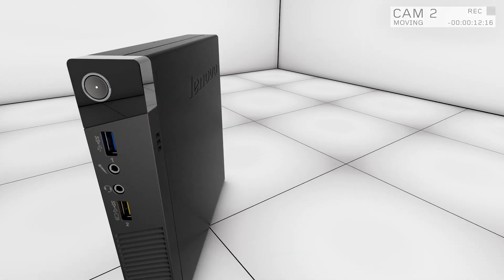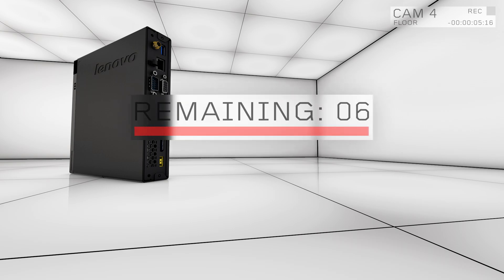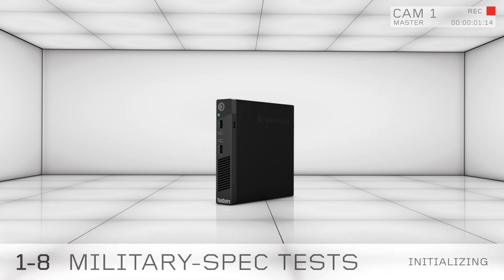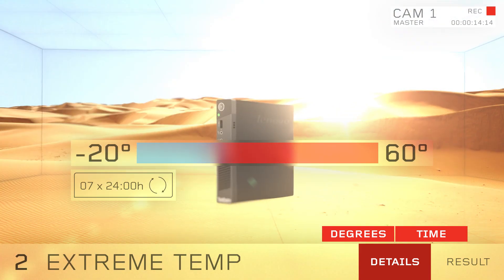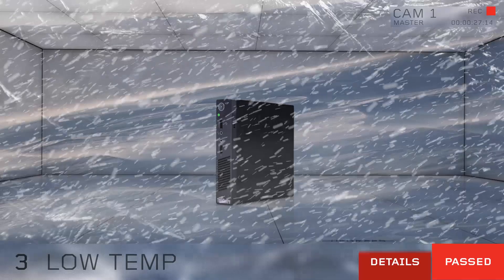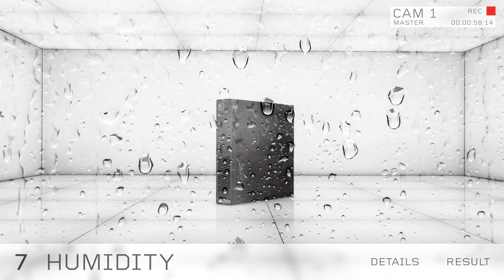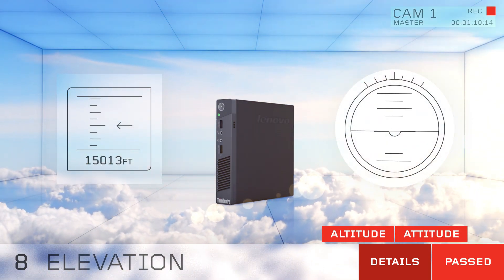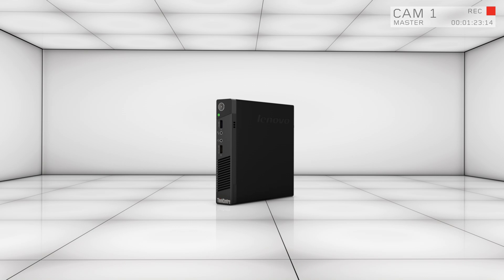Lenovo ThinkCentre Tiny Mil-Spec Testing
The ThinkCentre Tiny M93p is the very first ThinkCentre desktop to endure the infamous 8 military spec testing process that many of our ThinkPad machines have endured for the last 20 years. In this new video, learn about the 8 tests and why they matter.